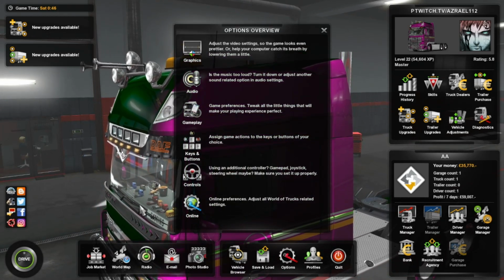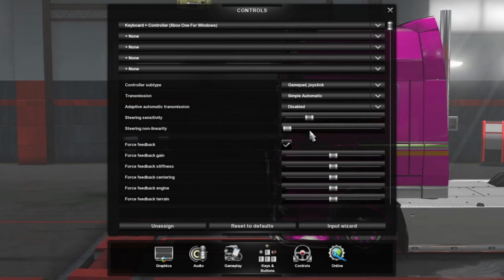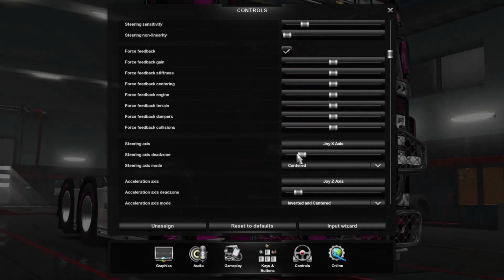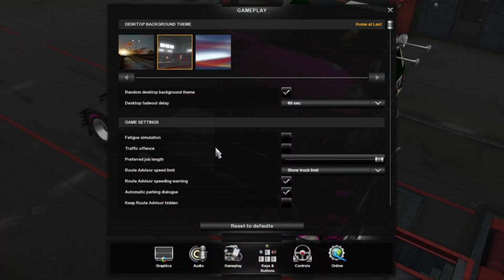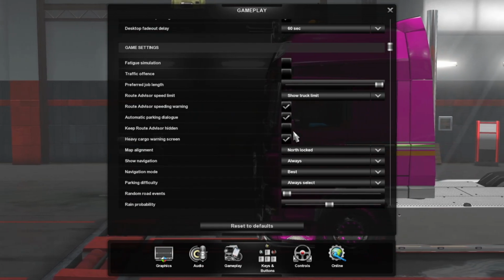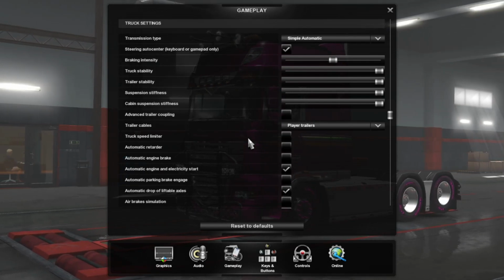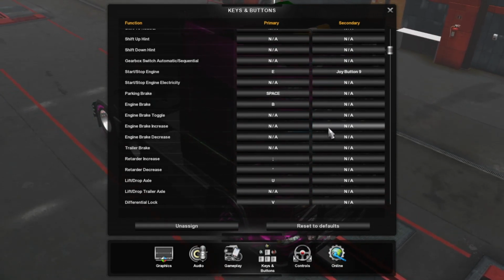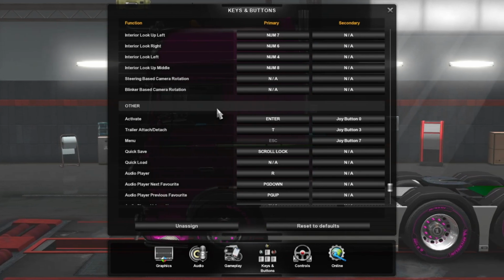ETS2 first time setup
just a quick first time setup guide for ETS2